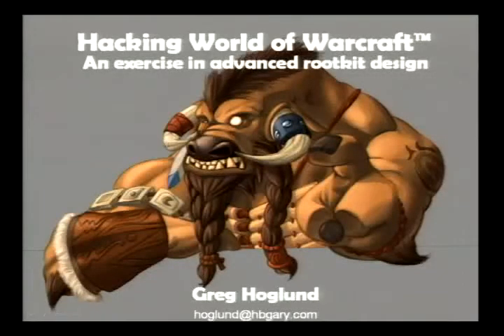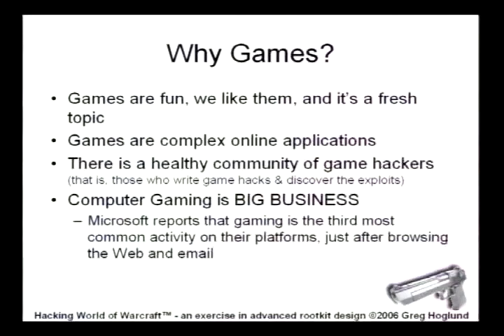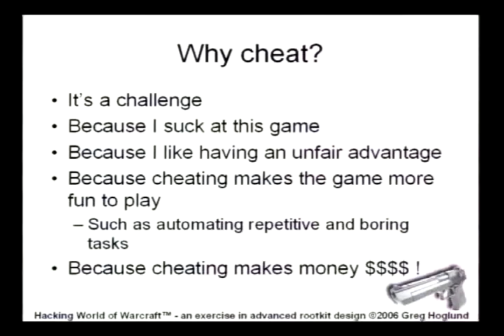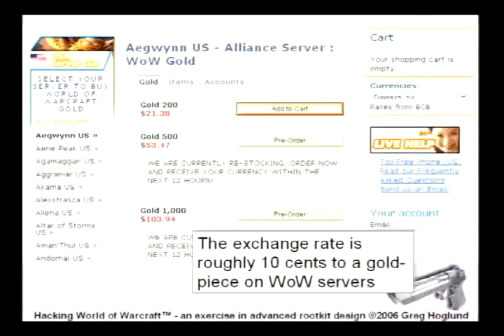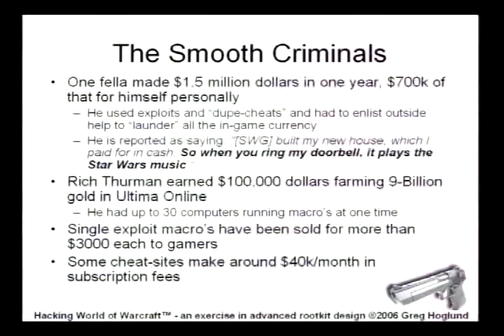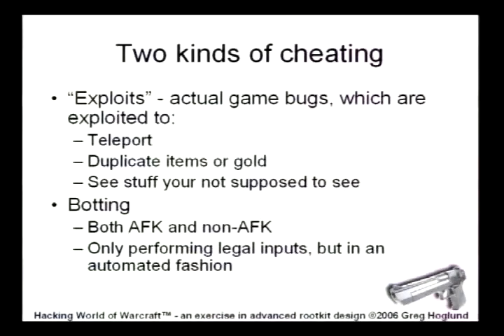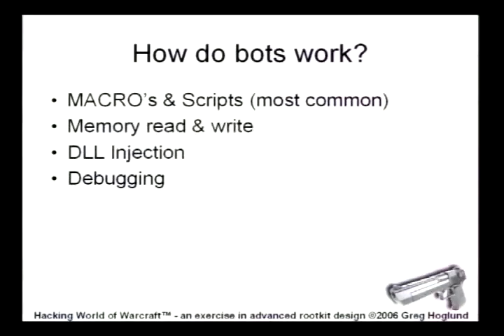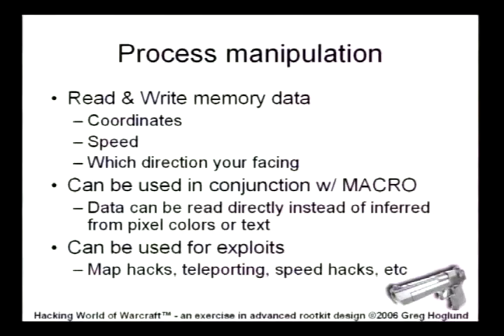2006 BlackHat Vegas V63 Hoglund Hacking WOW Adv rootkit 00